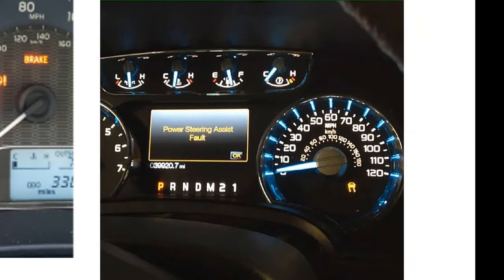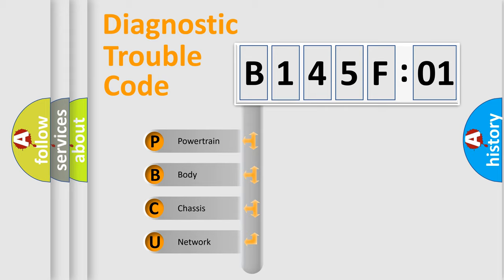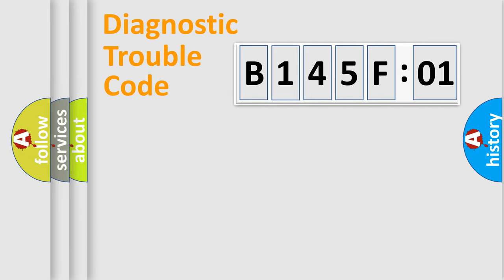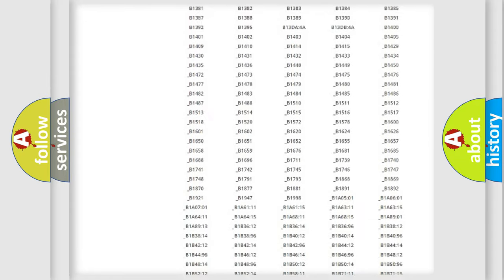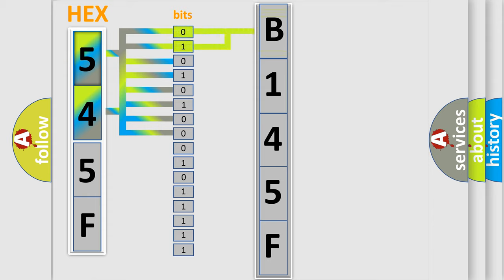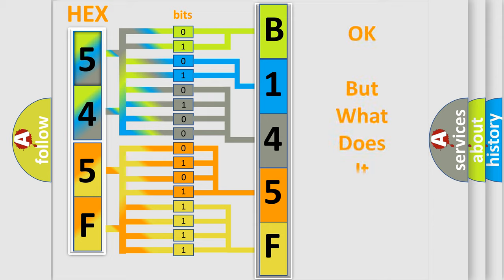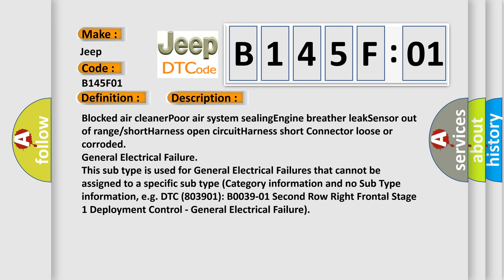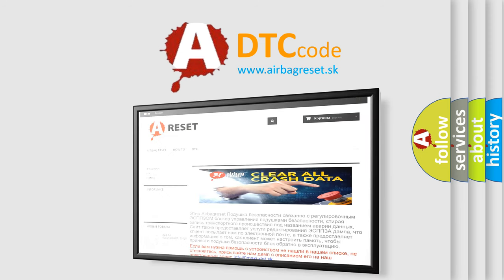DTC Jeep B145F-01 Short Explanation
Contents:
0:21 Basic DTC analysis according to OBD2 protocol standard.
1:48 Insight into programming
2:58 A diagnostically understandable description of the Diagnostic Trouble Code
3:05 Basic error definition

Make:
Jeep
Code:
B145F 01
Definition:
IAT circuit range or performance problem
Cause: